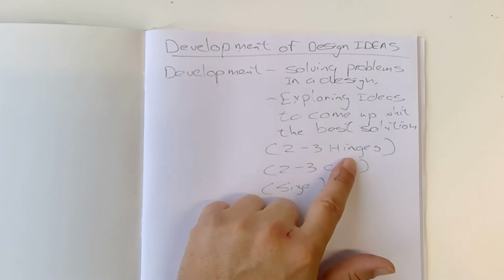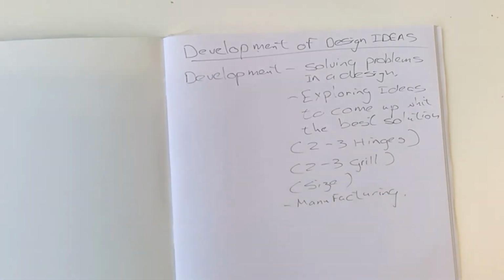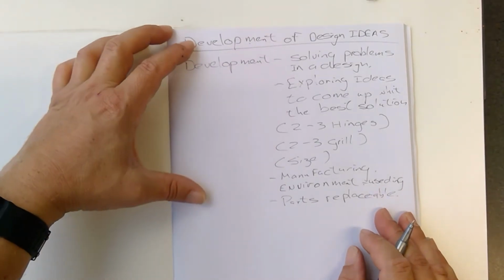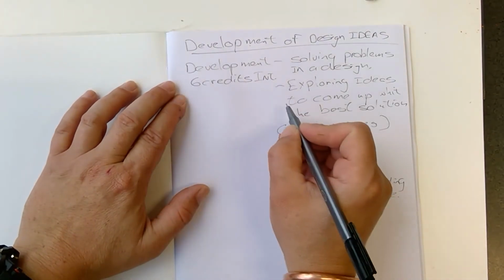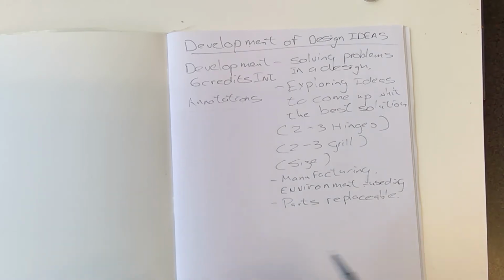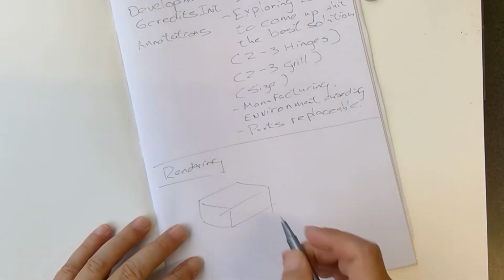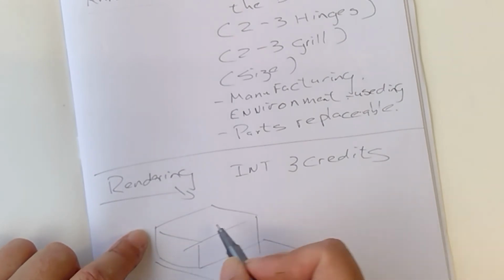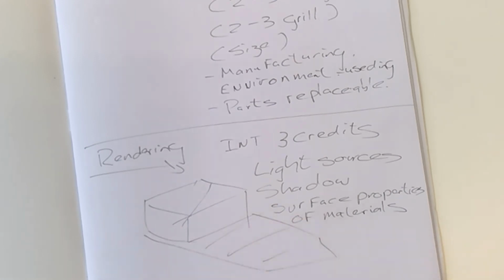WIN 20180327 08 42 55 Pro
The Development and Rendering standards